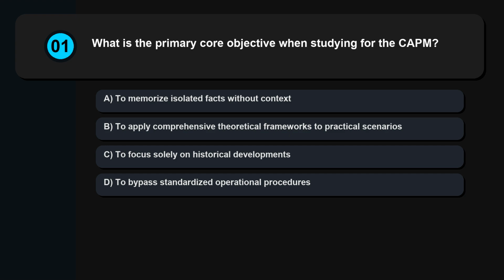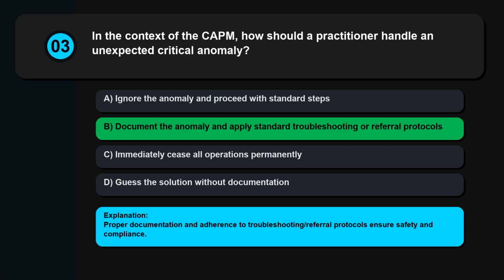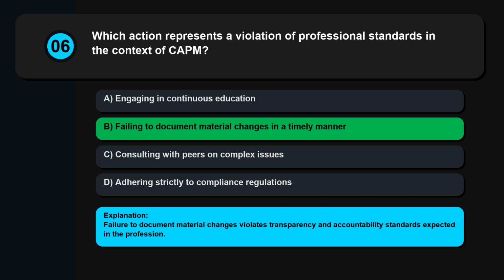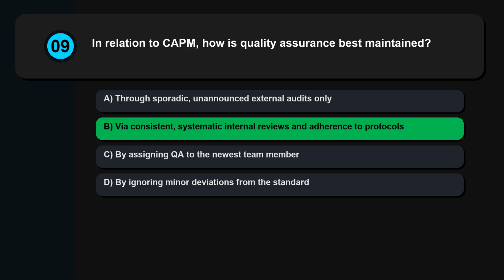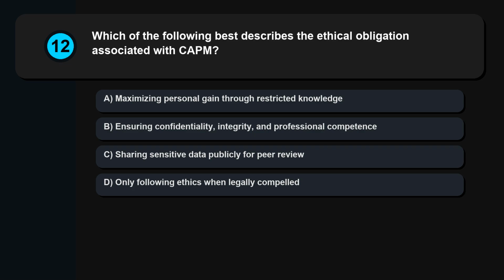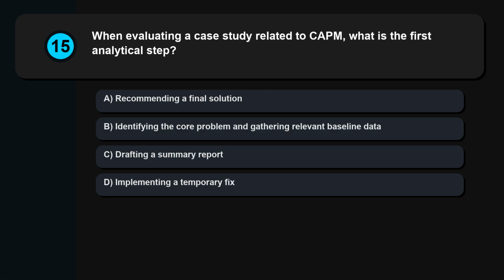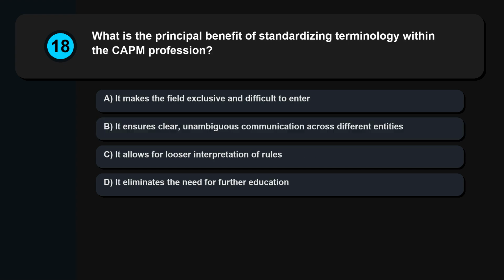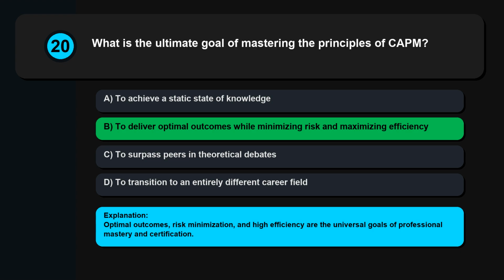Pass the 2026 CAPM Exam Fast: Real PMI Practice Test Questions and Answers Revealed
Are you preparing to take the Certified Associate in Project Management exam in 2026 and feeling overwhelmed by the vast amount of study material? You are in the right place. Passing the PMI certification on your first try requires more than just reading the PMBOK Guide; it requires applying that knowledge to real-world scenarios under strict exam conditions. This comprehensive practice test walks you through the exact types of questions and answers you will face on the official exam, giving you the edge you need to succeed and advance your career.

The project management landscape has evolved significantly, and the 2026 testing standards reflect a deep integration of predictive, agile, and hybrid methodologies. This complete walkthrough breaks down the core domains you must master to achieve a passing score. We cover Project Management Fundamentals and Core Concepts, Predictive Plan-Based Methodologies, Agile Frameworks and Methodologies, and Business Analysis Frameworks. By working through these carefully curated practice questions, you will quickly identify your weak areas, understand the precise logic behind the correct PMI-approved answers, and build the rock-solid confidence required to walk into the testing center without any anxiety.

Each question presented in this session is meticulously designed to mimic the exact difficulty, format, and language of the actual exam. The test writers are known for using situational phrasing and distractor options that sound correct but do not align with official guidelines. We recommend treating this video like a real testing environment to maximize your retention. Pause the video when a new question appears on the screen, determine your best answer, and then listen closely to the detailed breakdown of why the correct option is the best choice according to the Project Management Institute framework. Understanding the why behind every answer is the absolute secret to mastering the situational and scenario-based questions that so often trip up even the most prepared candidates.

We know that everyone learns differently and sometimes you need more than just free practice questions to get across the finish line. If you are looking for an extra edge, we also provide these services, comprehensive resources, and dedicated help to guide you through every single step of your certification journey. From full-length simulated mock exams that perfectly mirror the real testing environment to personalized study plans and one-on-one coaching, we have all the tools you need to ensure you achieve your certification goals efficiently and without wasting time or money on retakes.

Getting certified is one of the most powerful and strategic moves you can make for your professional life right now. It definitively proves to employers and recruiters that you understand the global language of project management and are ready to take on critical, high-stakes responsibilities. Professionals who hold this prestigious credential very often see a significant boost in their overall hiring potential, greater leverage in salary negotiations, and rapid career advancement opportunities across highly lucrative industries such as information technology, engineering, construction, healthcare, and finance. Do not let test anxiety or a lack of preparation hold you back from the lucrative and fulfilling career you truly deserve.

To get the absolute most out of this intensive study session, make sure you take detailed notes on the specific concepts and vocabulary terms you struggle with today. Take time afterward to review the agile principles in depth, memorize the essential mathematical formulas for cost and schedule variance, and clearly understand the distinct roles and responsibilities of a business analyst operating within a larger project context. The current exam blueprint places a very heavy emphasis on these specific areas, and our practice questions are specifically weighted to reflect that modern reality.

If you find this complete question and answer walkthrough helpful for your studies, make sure to engage with the content so we can continue creating high-quality, accessible resources for your continuous professional development. Share this valuable session with your study groups, professional colleagues, university peers, or anyone else aiming to elevate their professional profile this year. Let us dive right into the practice questions and get you one massive step closer to adding those highly respected letters to your resume. Your journey to becoming a certified professional starts right here, right now.